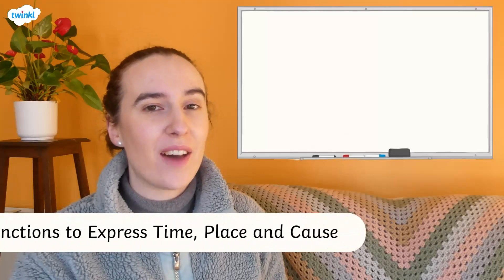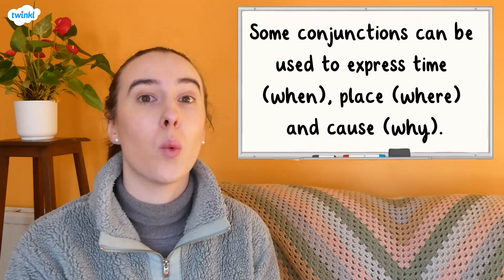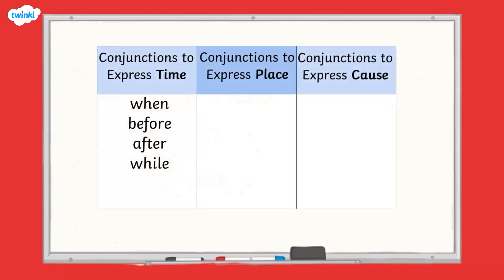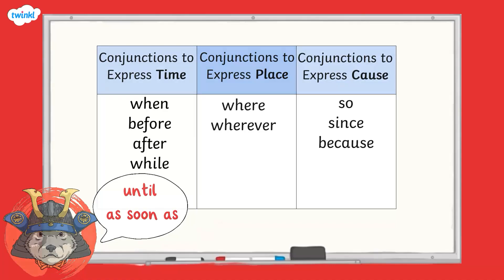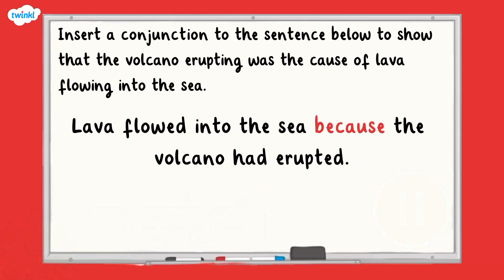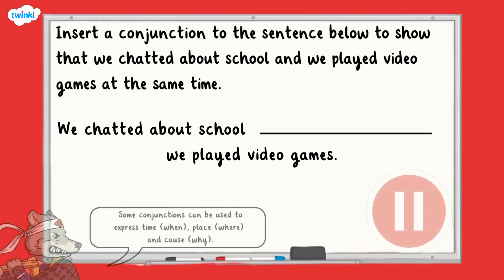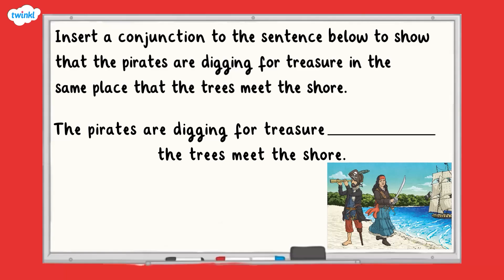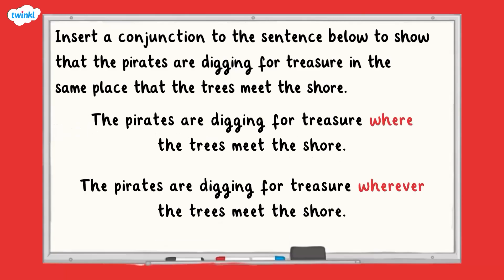How Can Conjunctions Express Time, Place and Cause? | KS2 English Concept for Kids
This engaging KS2 English video is the perfect way to help children learn all about how to use conjunctions to express time, place and cause! Guided by an experienced KS2 English teacher throughout the video, learners will explore what conjunctions are,  examples of conjunctions to express time, place and cause and have the chance to have go at some independent SPAG challenge questions.

Teachers will love this video because it can be used in so many different ways: for English lesson starters, independent English learning, SPaG English homework and SATs English revision!

Has this video been everything you were hoping for? Great! Why not check out our full range of KS2 English Concept Video over on the Twinkl

0:00 What are conjunctions?
1:00 What are some examples of conjunctions which express time, place and cause?
1:38 Using conjunctions to express time, place and cause in sentences
3:02 Conjunctions KS2 English challenge question